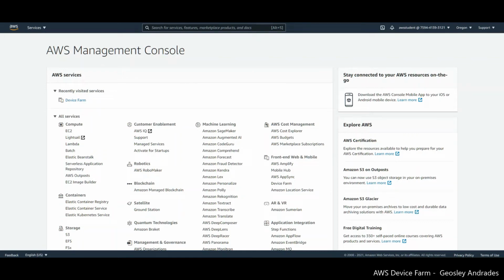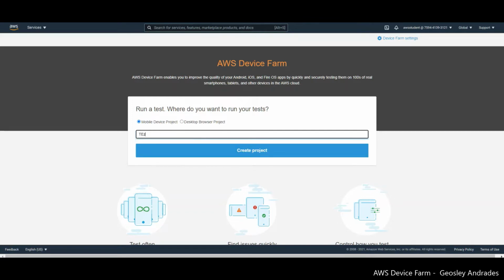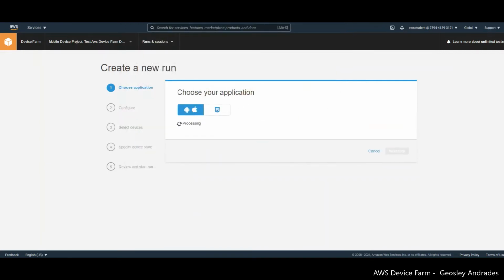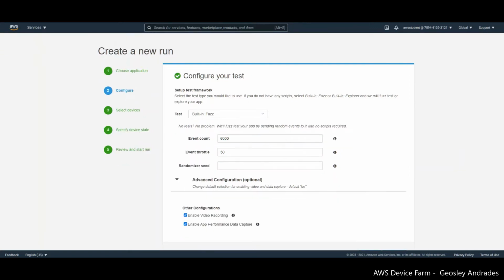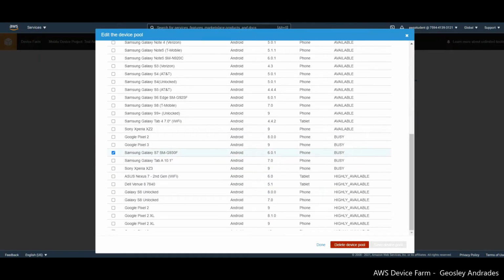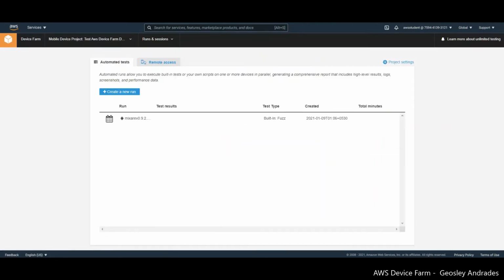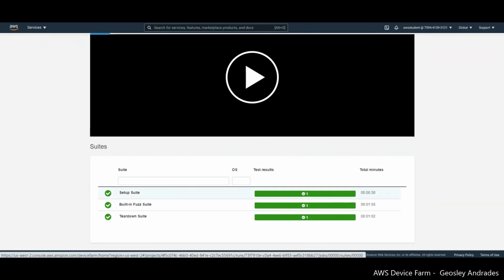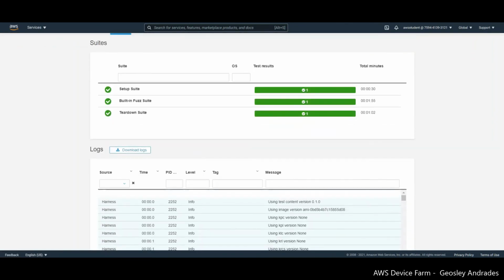AWS Device Farm - Quick & Easy Setup Steps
AWS Device Farm is an application testing service that lets you improve the quality of your web and mobile apps by testing them across an extensive range of desktop browsers and real mobile devices; without having to provision and manage any testing infrastructure.